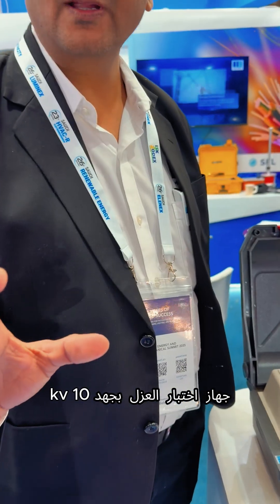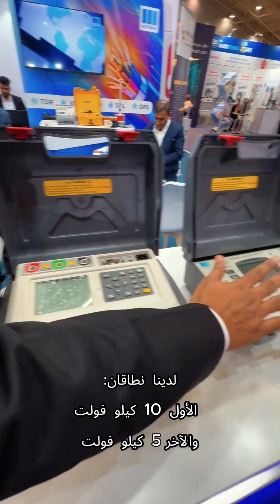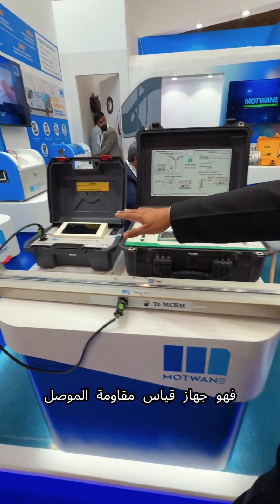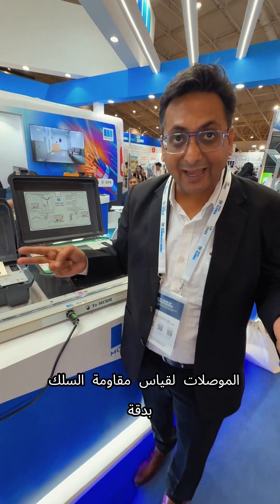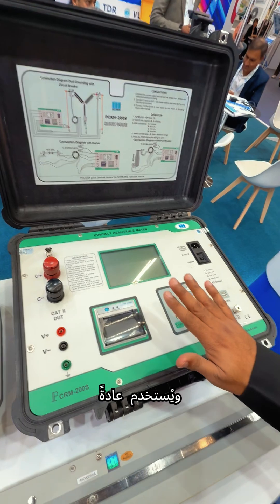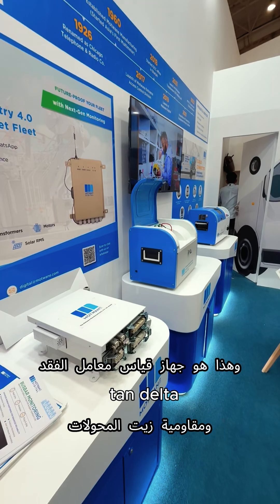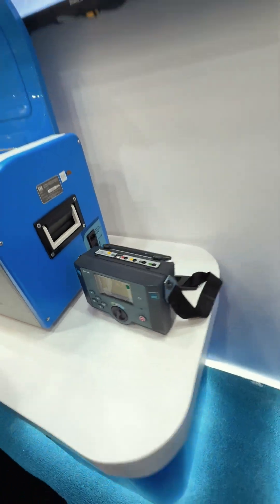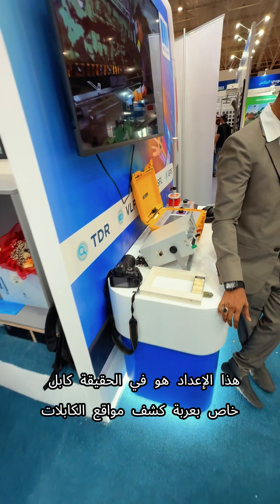أحدث طرق فحص المحولات والكابلات بكفاءة عالية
استكشف مجموعة من أحدث أجهزة الاختبار الكهربائية المتطورة! ⚡
من جهاز اختبار العزل بجهد 10 كيلو فولت إلى أنظمة فحص زيت المحولات الرقمية — كل جهاز هنا صُمم لضمان أعلى معايير السلامة والجودة في عالم الكهرباء.

تعرّف على أجهزة قياس مقاومة التلامس، مقاومة الموصلات، والفحص السحابي الذكي الذي يمكّنك من متابعة النتائج مباشرة عبر هاتفك المحمول 📱
تكنولوجيا حديثة، دقة عالية، واعتمادية تضعك في المستقبل من اليوم